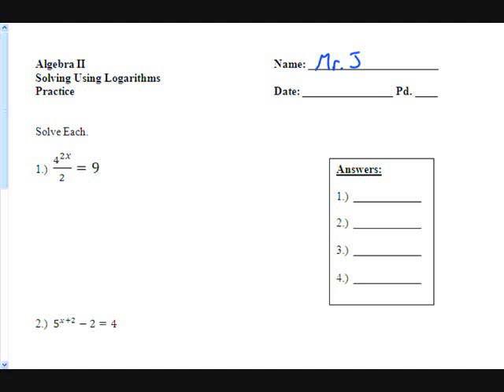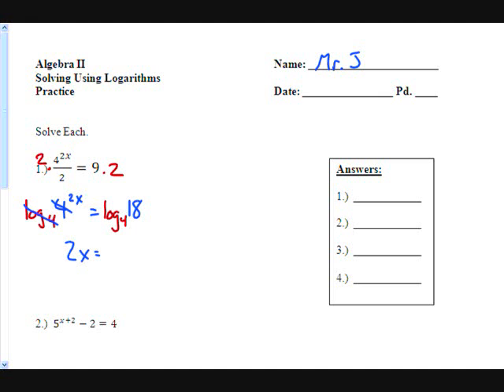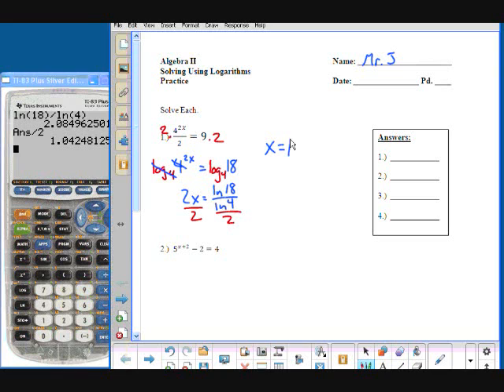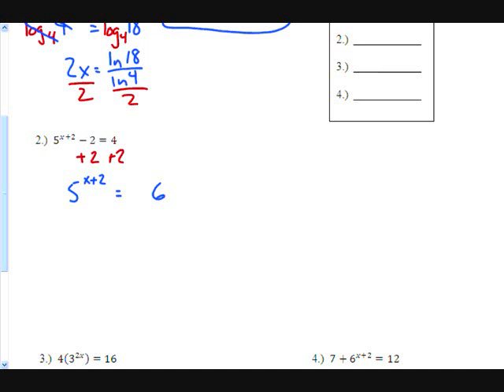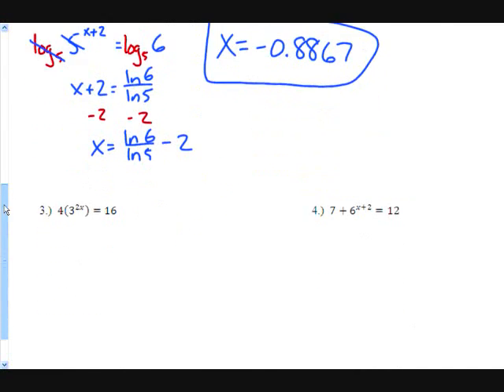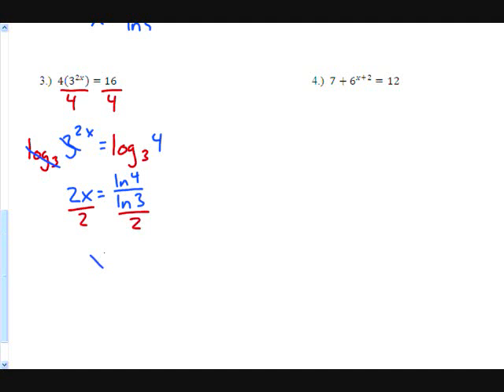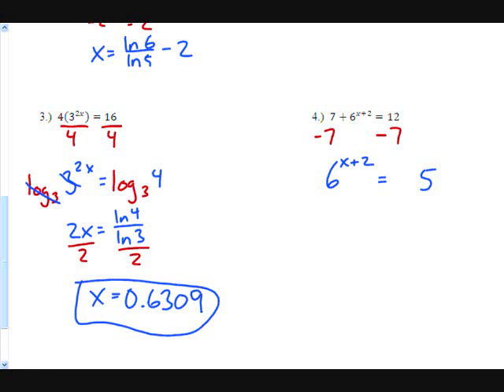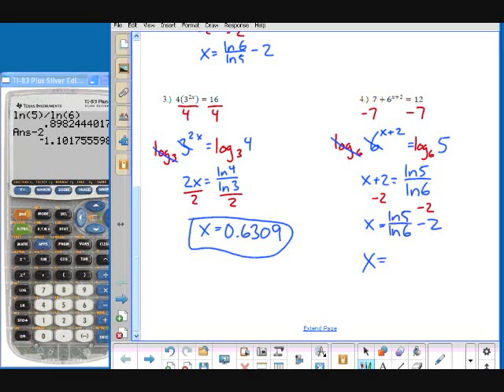Solving Using Logarithms Worksheet Part 1